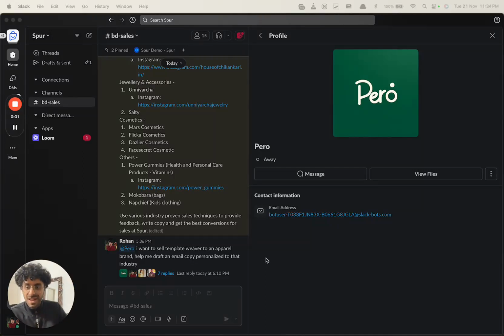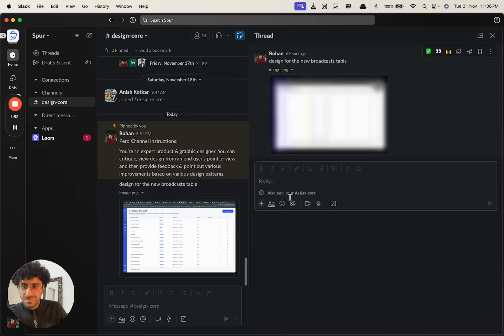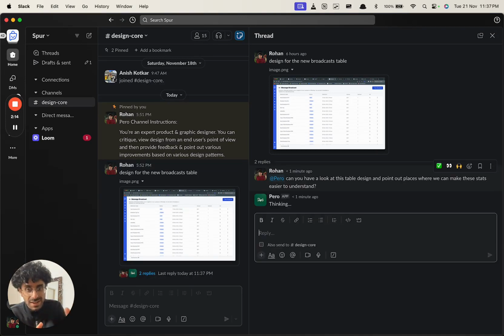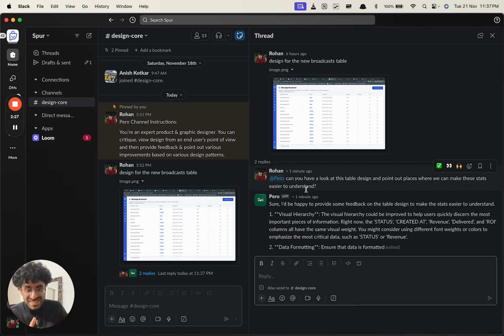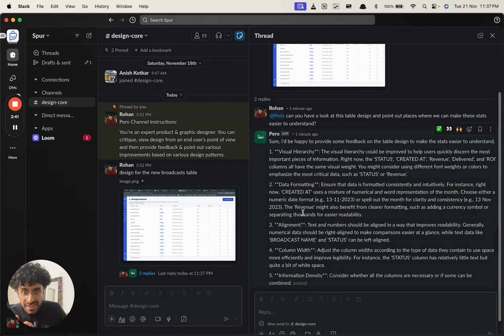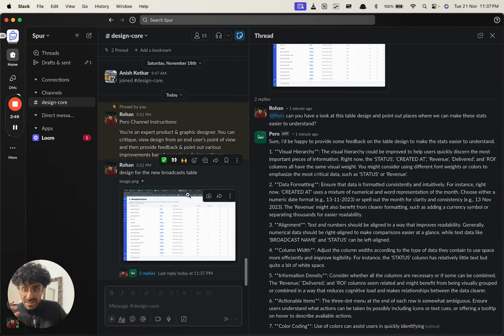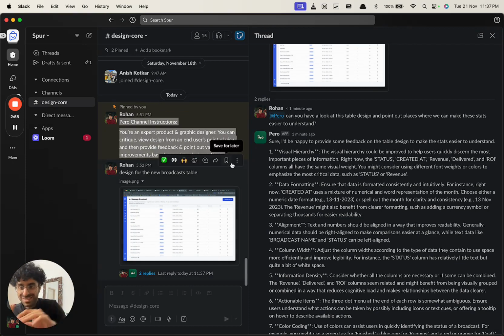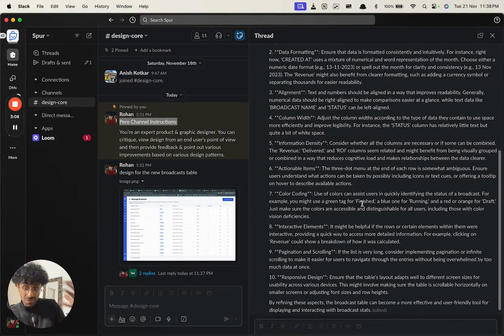AI powered Productivity Boost with Pero | ChatGPT in Slack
Pero is a Slack app to bring AI to your workspace